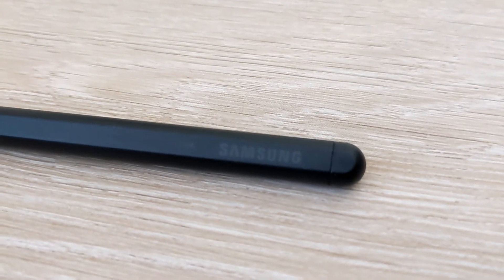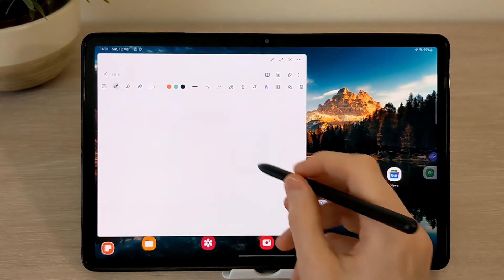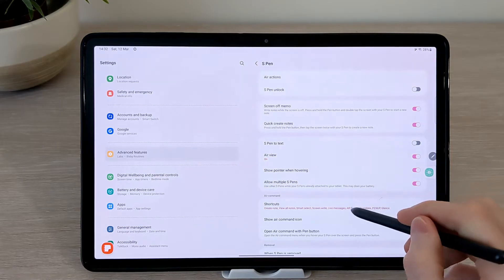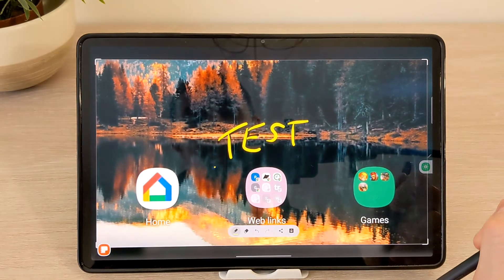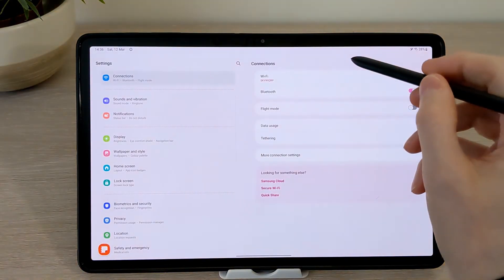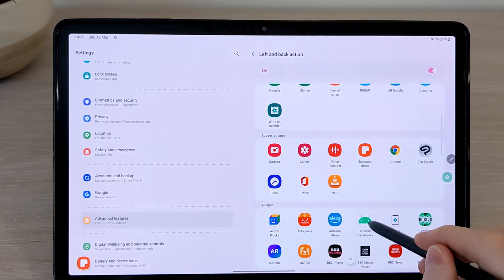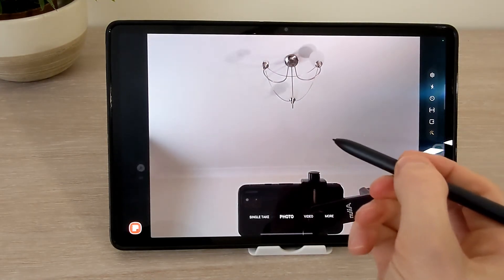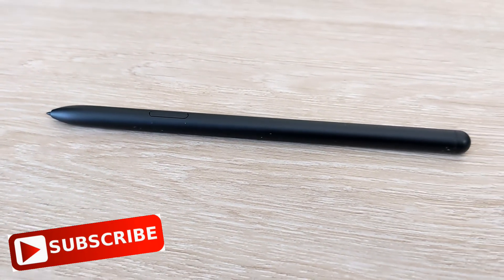Galaxy S Pen Programming Button, Settings & Features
The Samsung Galaxy S Pen comes with some flagship Phones also on most the the high end Tablet like the S7 & S8 Series.

Using the new software One UI 4 on the Tab s7 Plus,  You can reprogram the button, Air Gestures, Quick notes, Camera control & media control, Youtube Music & Yotube.